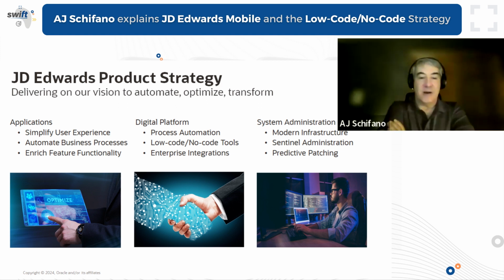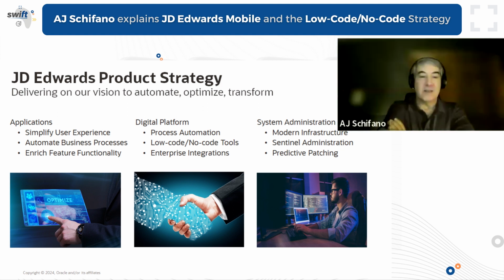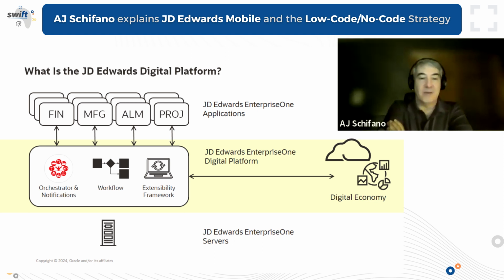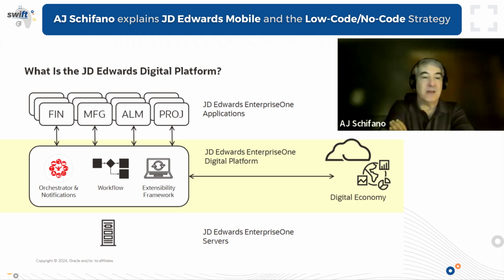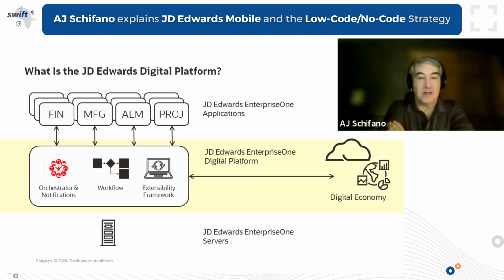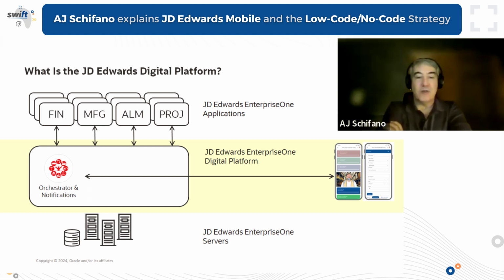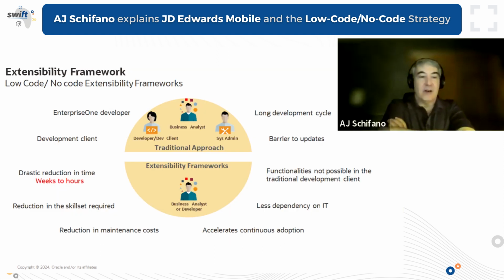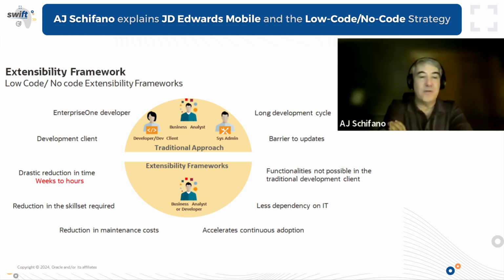AJ Schifano explains JD Edwards Mobile and the Low Code - No Code Strategy